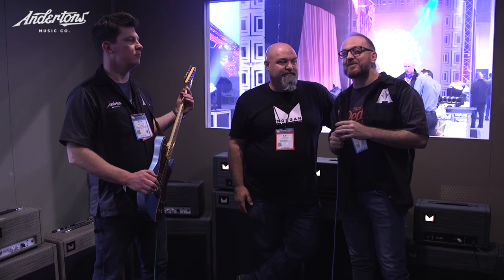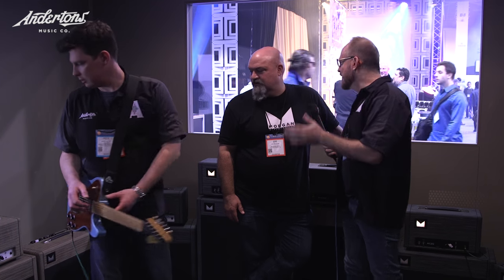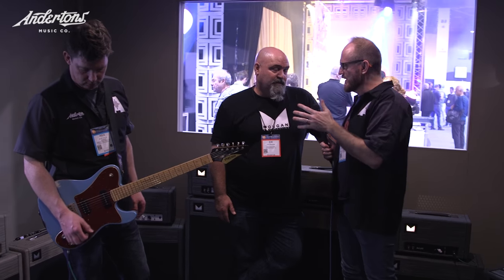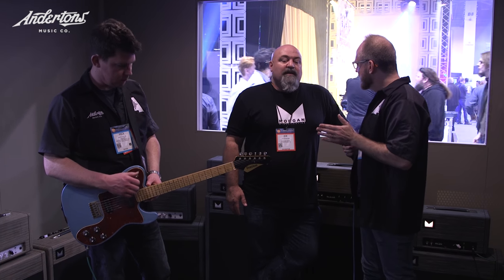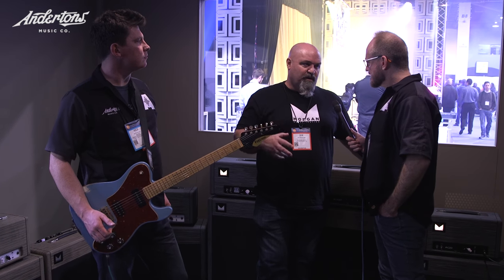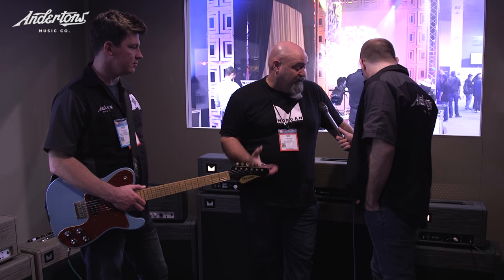Morgan Amps AC20 With Joe Morgan!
For more info on the Morgan AC20, click here!